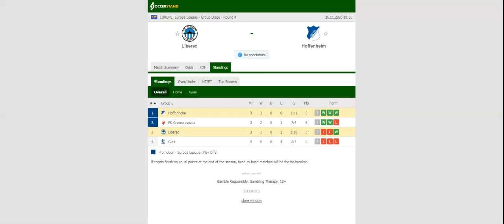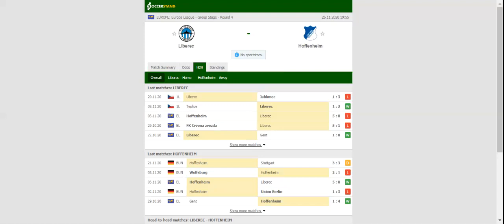SLOVAN LIBEREC VS HOFFENHEIM PREDICTION & BETTING TIPS - 26/11/2020